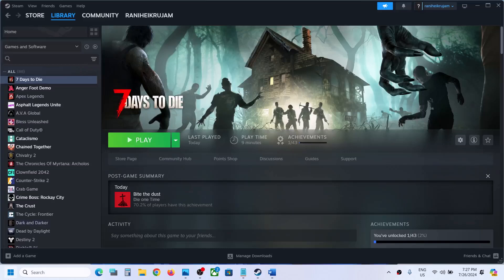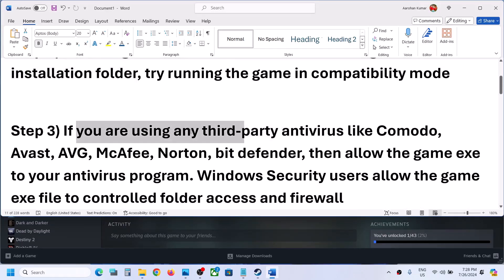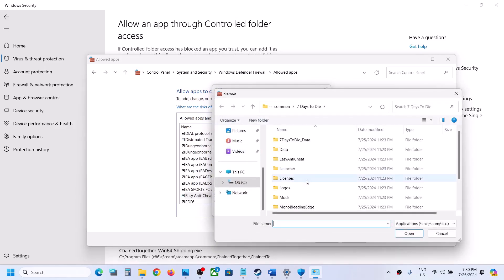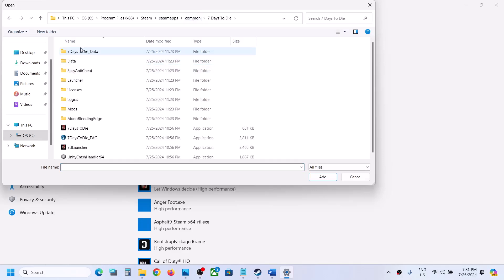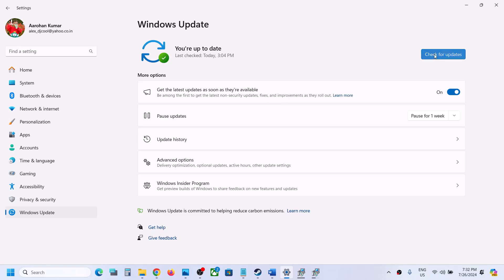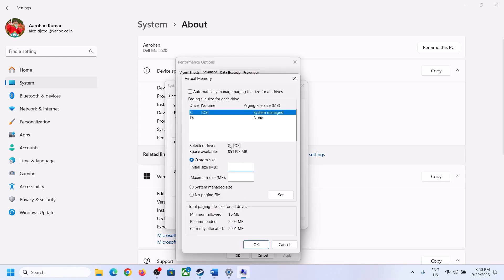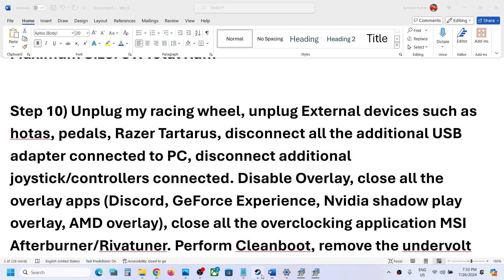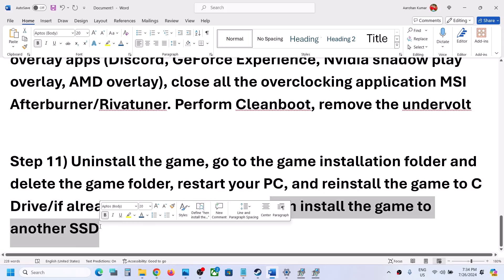Fix 7 Days to Die Crashing, Crash On Startup, Freezing & Black Screen PC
Fix 7 Days to Die Crash On Startup/Crash To Desktop (CTD), Fix 7 Days to Die Crashing, Freezing And Black Screen On PC
Step 1) Restart your PC, try -dx11 in launch option, try running with EAC
Step 9) Increase the Virtual Memory:
Step 10) Unplug my racing wheel, unplug External devices such as hotas, pedals, Razer Tartarus, disconnect all the additional USB adapter connected to PC, disconnect additional joystick/controllers connected. Disable Overlay, close all the overlay apps (Discord, GeForce Experience, Nvidia shadow play overlay, AMD overlay), close all the overclocking application MSI Afterburner/Rivatuner. Perform Cleanboot, remove the undervolt